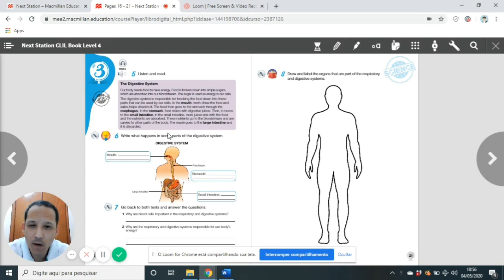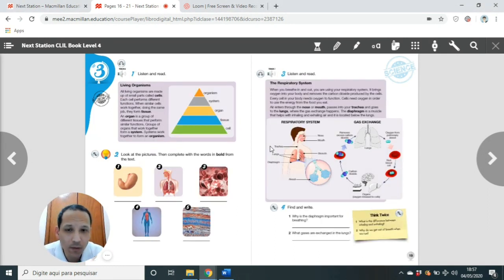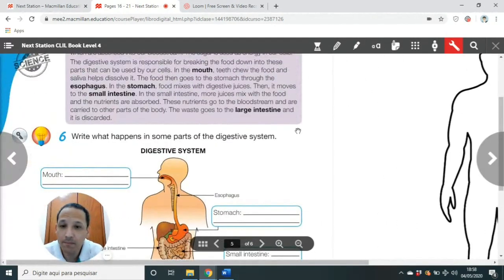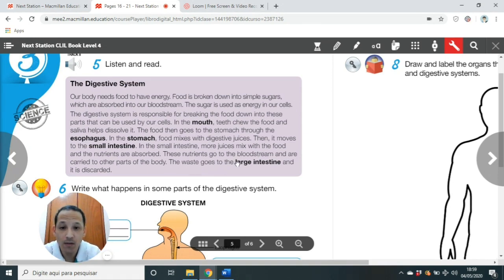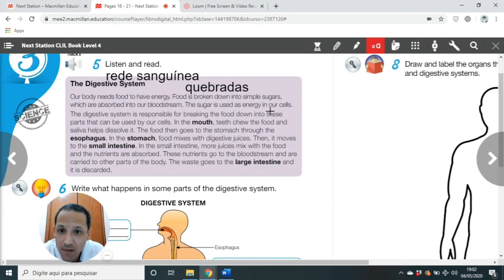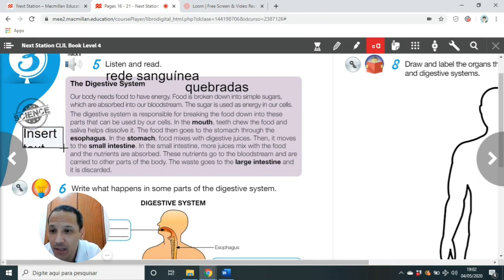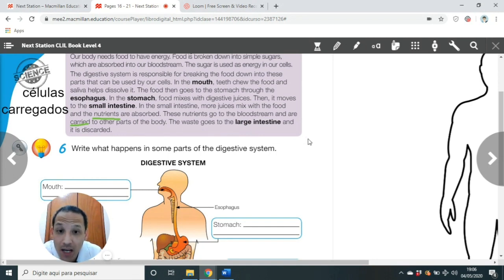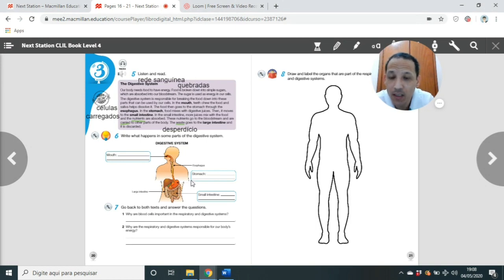Next Station 4 clil book pages 20 and 21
Macmillan